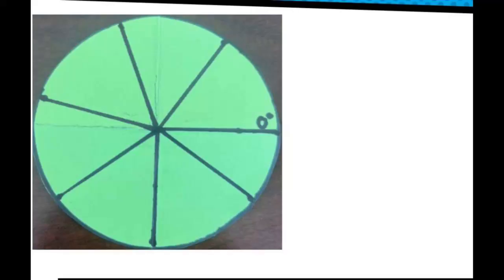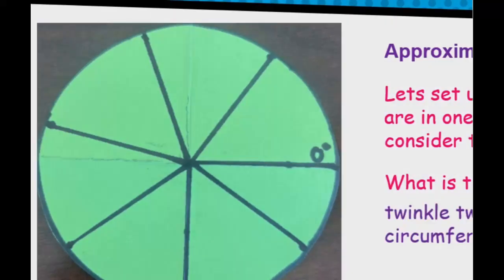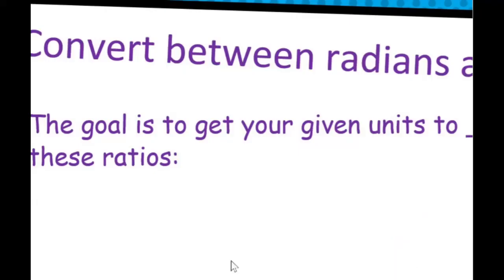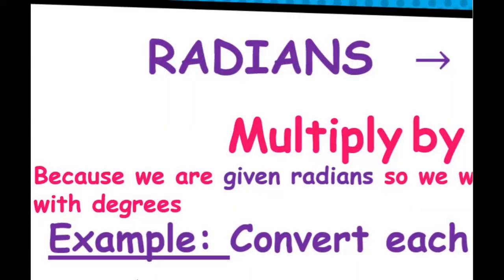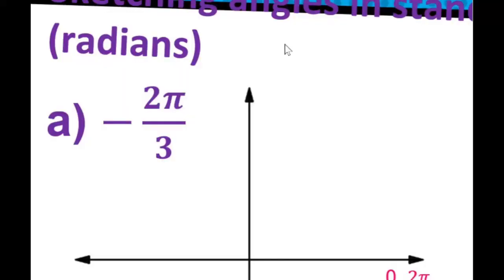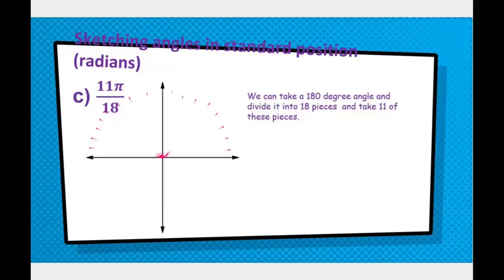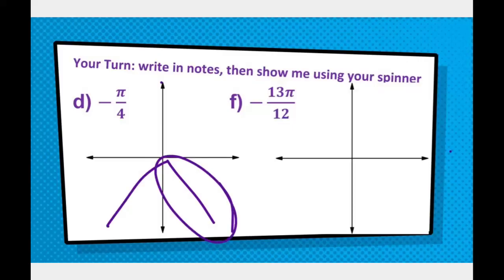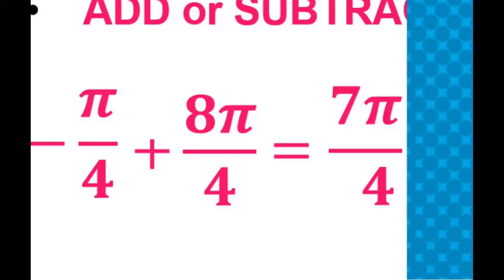Sketching angles in standard position radians